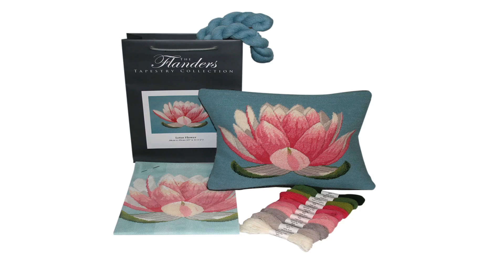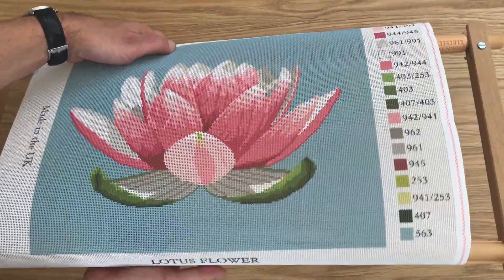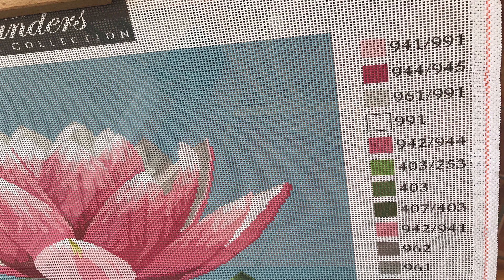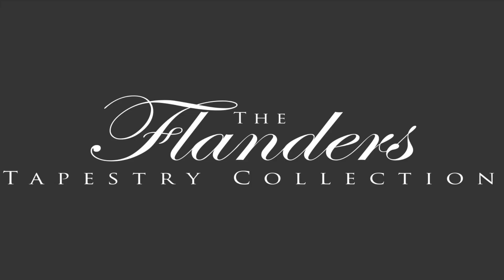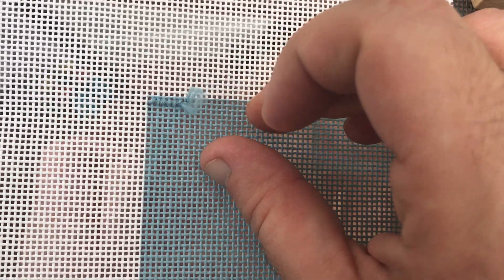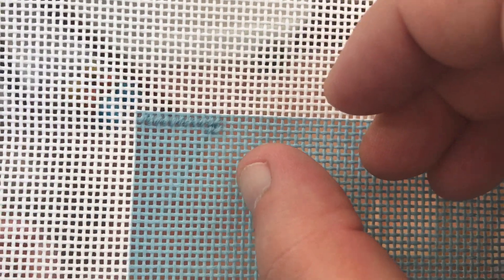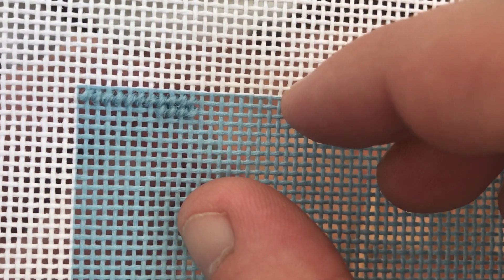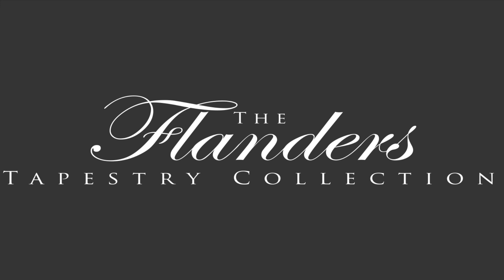How to make a tapestry kit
An easy guide to make up a tapestry kit by The Flanders Tapestry Collection.